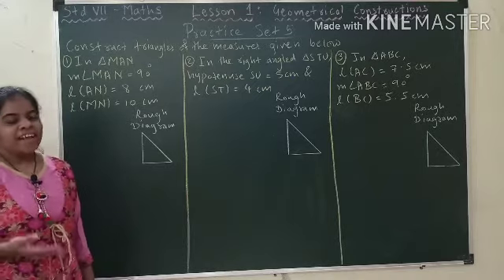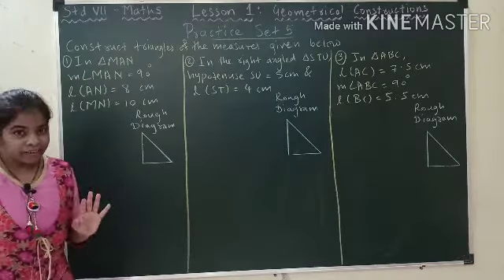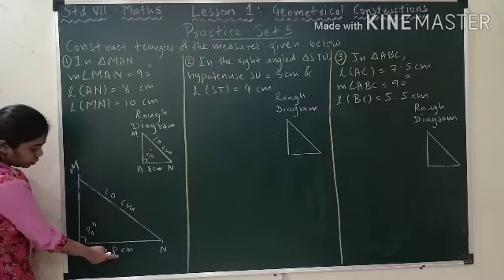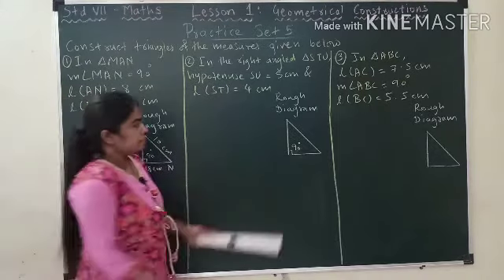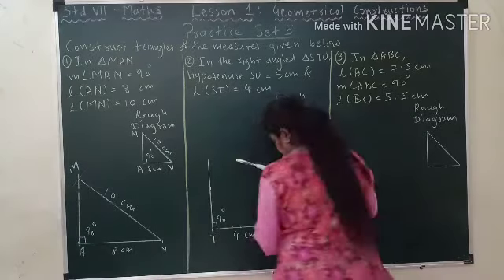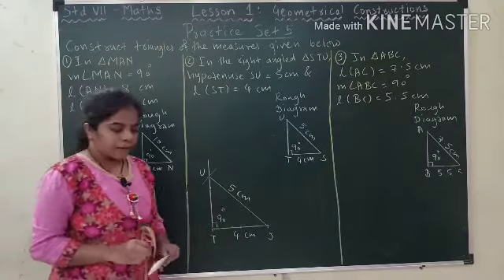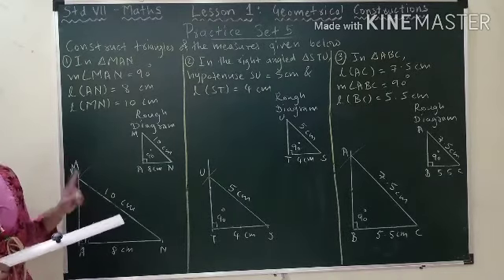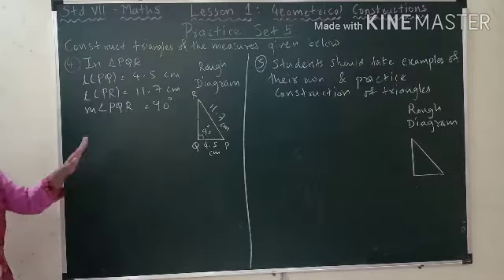Std 7 Maths - Lesson 1. Geome.... Part 7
This video is based on the Maharashtra Board syllabus